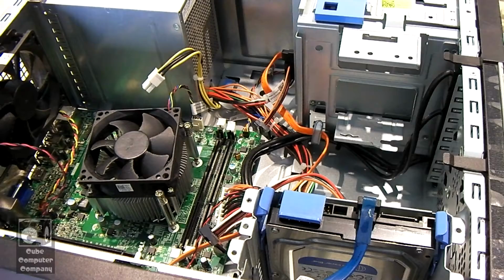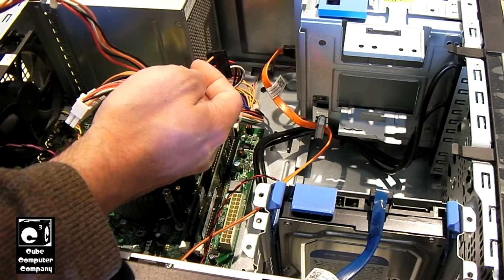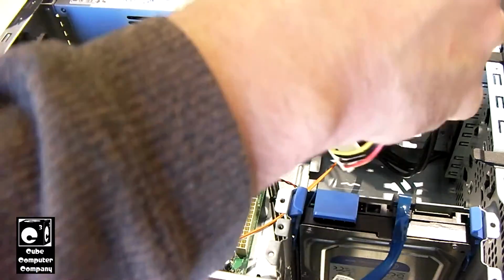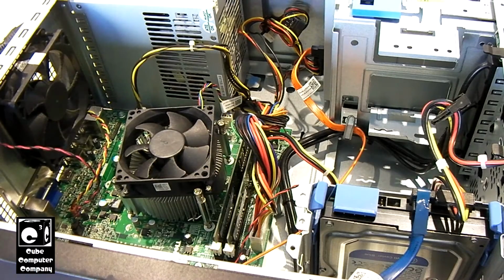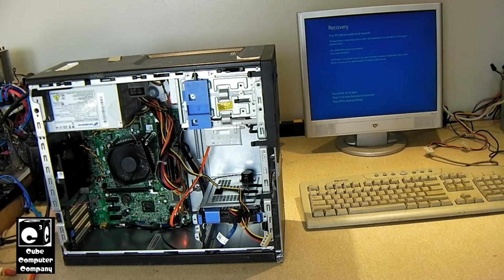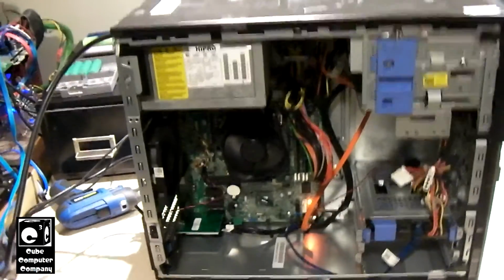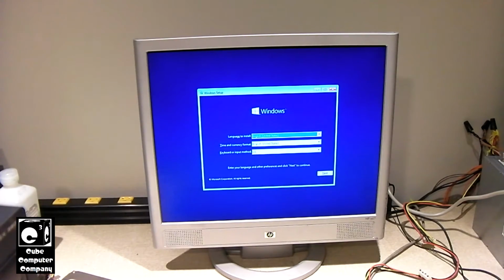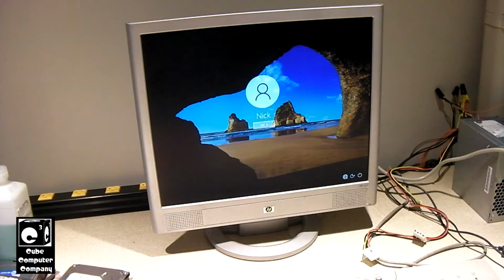Repairing one of the Optiplex 390 systems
In this video, I get one of the Optiplex 390 computers up and running with 4GB RAM, a replacement power supply, a wireless network adapter, and a clean install of Windows 10 Pro.